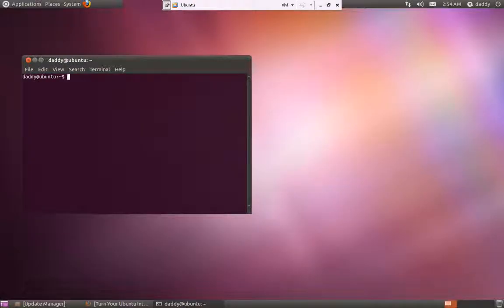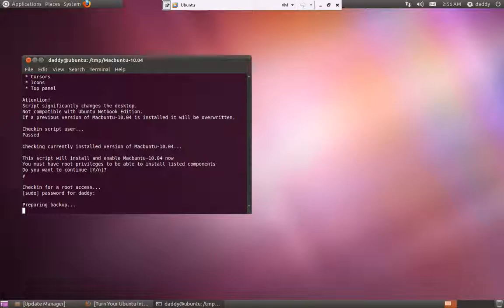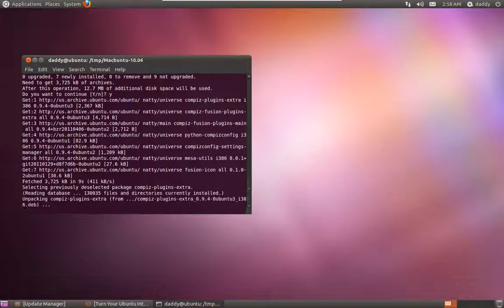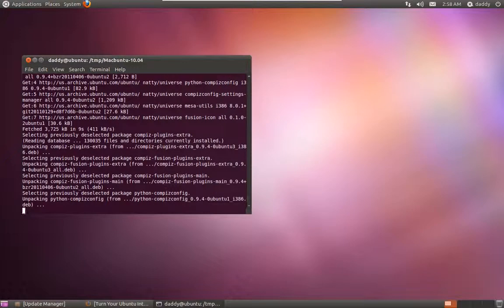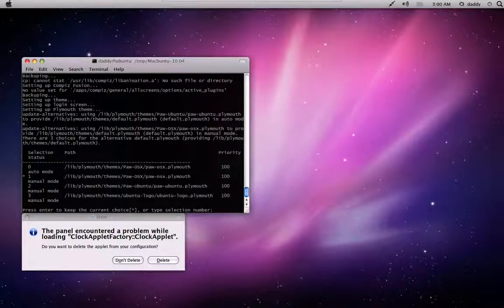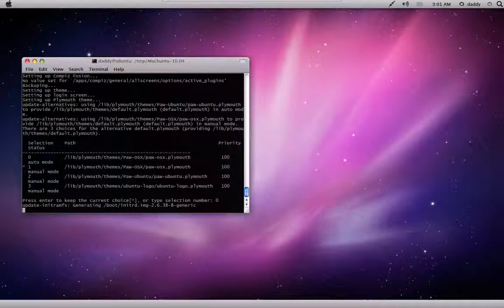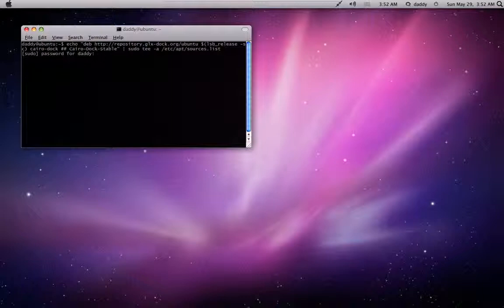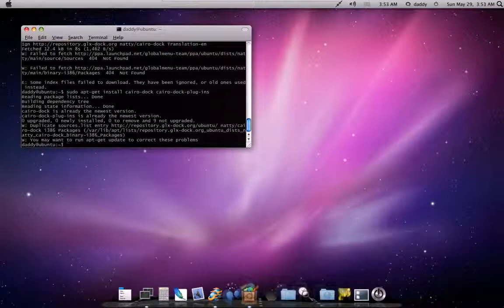How to Make Ubuntu Look Like Mac Snow Leopard - Ubuntu 11.04